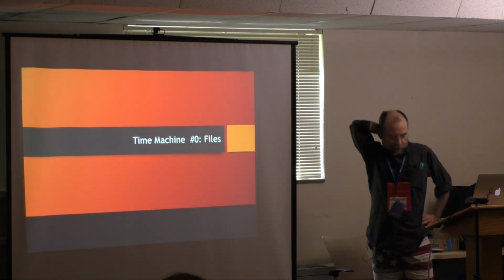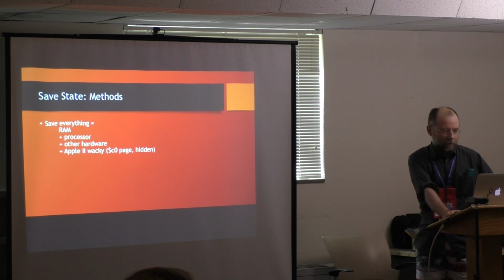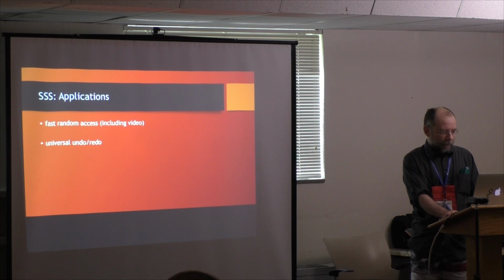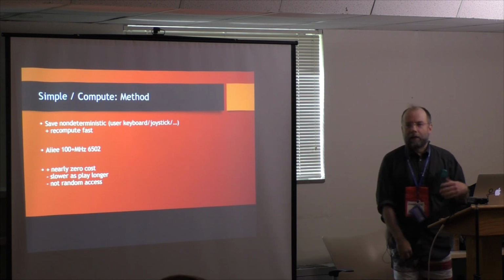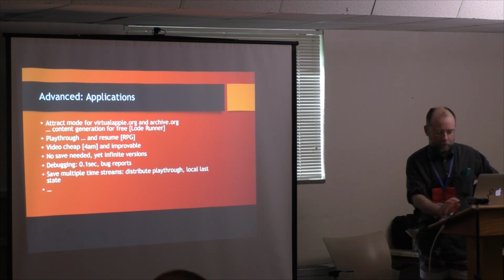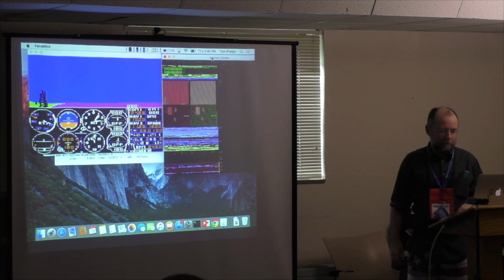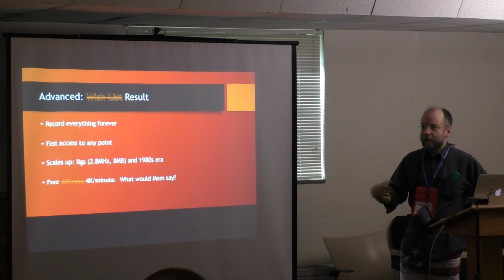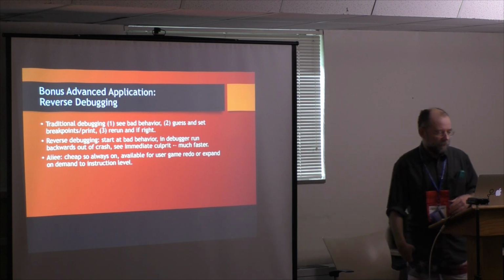Kansasfest 2018 - Advanced Time Travel - Tom Phelps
We will build a series of increasingly sophisticated time machines, driven by ever more demanding applications.